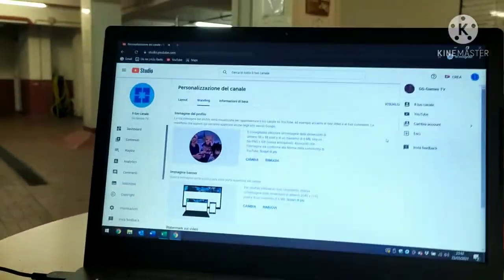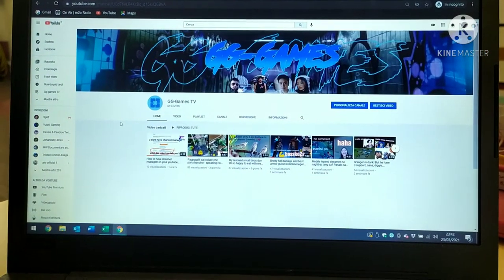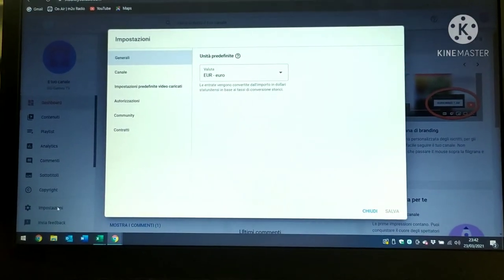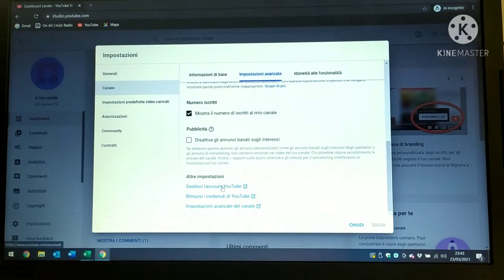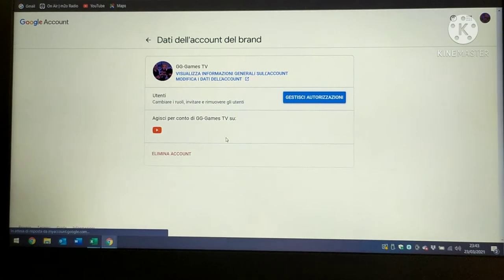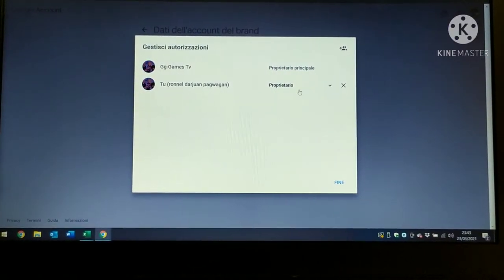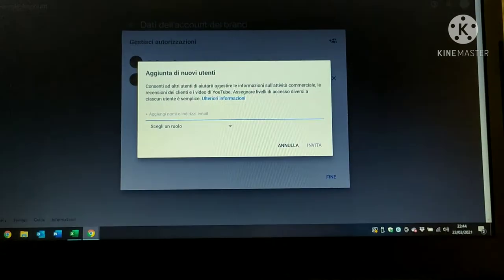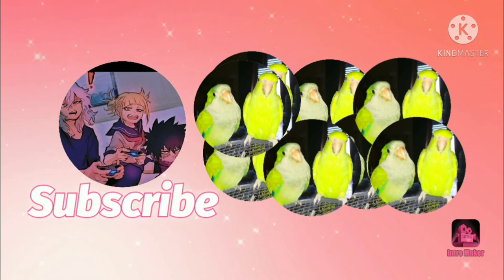How To Change Email Youtube Channel 2021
In this video we show you how to change the email on your youtube account channel. You can add a manager or transfer ownership of the channel to the new email. If you want to remove a manager from your youtube account then we can show you how. If you are looking to change the email for your youtube channel in 2020 then this updated video will show you how to add a new manager email to your youtube account and then transfer ownership of the account to the new owner email.

📝Videos and Resources Mentioned in This Video 📝

QUESTION - Have a question about Online Video, Video Games?  or Anything Else? Post in comments section of this video!

Relaxing sleep music 24/7 from Soothing Relaxation. Fall asleep with ambient meditation music for stress relief and relaxation, Plucking, Love, Inspirational, RAP | R&B | HipHop Beat Background Music for Vlogs | Music for Tutorial composed by Rigel Dar Juan Pagwagan. Listen to more

how to change email on youtube account 2021,
how to change the email on your youtube account 2021,
how to change your youtube email,
how to change youtube email,
change youtube email,
come cambiare l'email sull'account youtube 2021,
come cambiare l'email sul tuo account youtube 2021,
come cambiare la tua email di YouTube,
come cambiare l'email di YouTube,
cambia l'email di YouTube,
как изменить электронную почту в аккаунте YouTube 2021,
как изменить адрес электронной почты в аккаунте YouTube 2021,
как изменить свой адрес электронной почты на YouTube,
как изменить электронную почту YouTube,
изменить адрес электронной почты YouTube,
kung paano baguhin ang email sa youtube account 2021,
kung paano baguhin ang email sa iyong youtube account 2021,
2021 ইউটিউব অ্যাকাউন্টে কীভাবে ইমেল পরিবর্তন করবেন,
আপনার ইউটিউব অ্যাকাউন্টে ইমেলটি কীভাবে পরিবর্তন করবেন 2021,
আপনার ইউটিউব ইমেলটি কীভাবে পরিবর্তন করবেন,
কিভাবে ইউটিউব ইমেল পরিবর্তন করতে,
ইউটিউব ইমেল পরিবর্তন,
यूट्यूब अकाउंट 2021 पर ईमेल कैसे बदलें,
अपने YouTube खाते 2021 पर ईमेल कैसे बदलें,
अपना YouTube ईमेल कैसे बदलें,
यूट्यूब ईमेल कैसे बदलें,
YouTube ईमेल बदलें,
youtube hesabı 2021'de e-posta nasıl değiştirilir,
youtube hesabınızdaki 2021 e-postasını nasıl değiştirirsiniz,
youtube e-postanızı nasıl değiştirirsiniz,
youtube e-postası nasıl değiştirilir,
youtube e-postasını değiştir.

Redminote 7 Used To Shoot This Video

Application Used For Live Stream:
OVS STUDIO